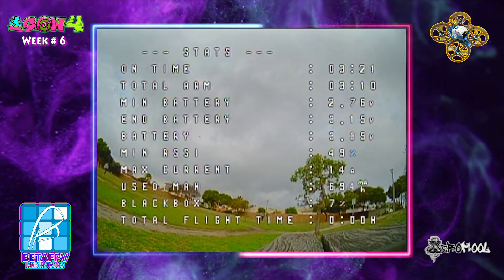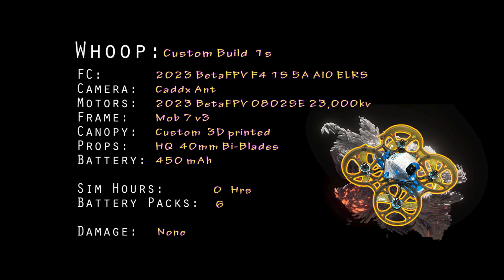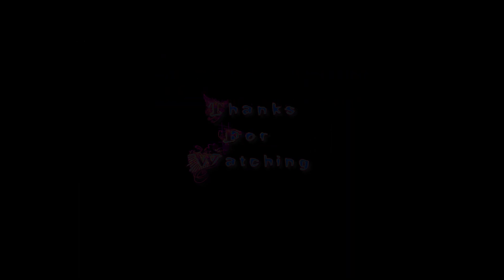IGOW4 - Week 6 - BetaFPV Rubik's Cube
Sorry, I had to reuse my Rubik's Cube song from last season.

Build:

FC: 2023 BetaFPV F4 1S 5A AIO ELRS
Frame: Mob 7 v3
Camera: Caddx Ant
Motors: 2023 BetaFPV 0802SE 23,000kv
Receiver: ELRS
Props: Gemfan 1610 Bi-Blade
Canopy:  Custom  3D printed